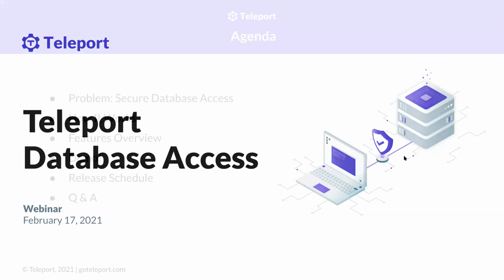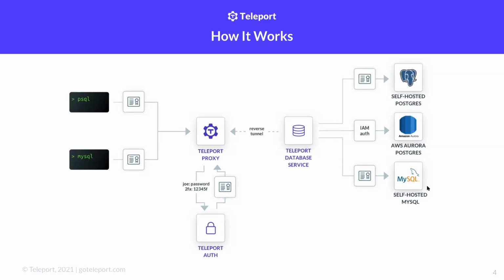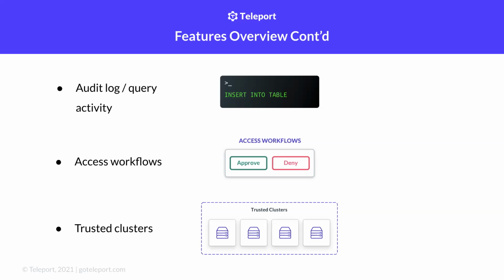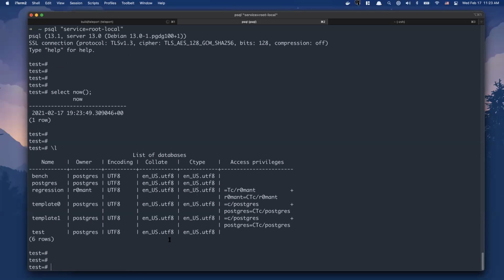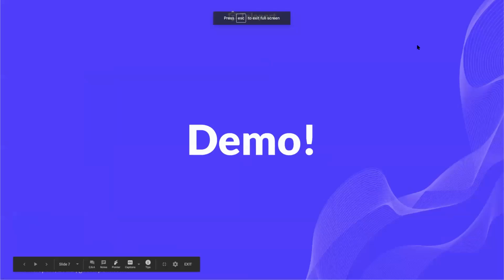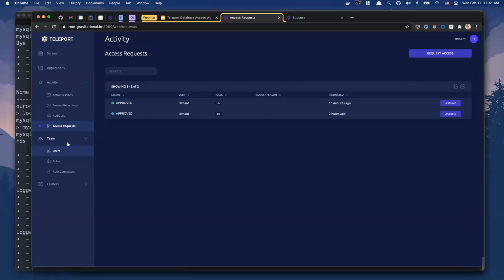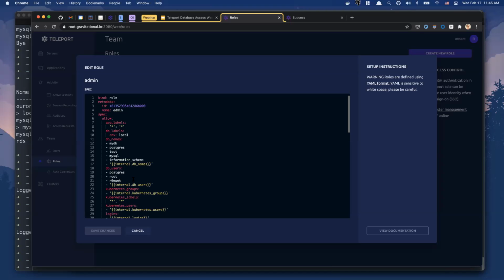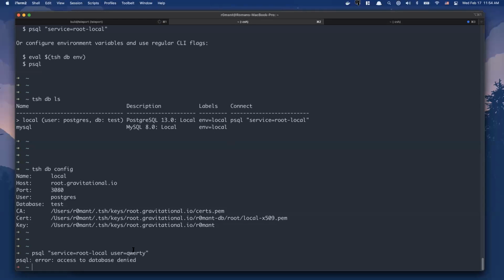Preview & Demo: Introducing Teleport Database Access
Teleport allows engineers and security professionals to unify access for SSH servers, Kubernetes clusters, web applications, and databases across all environments.